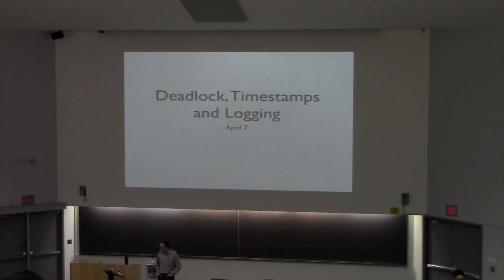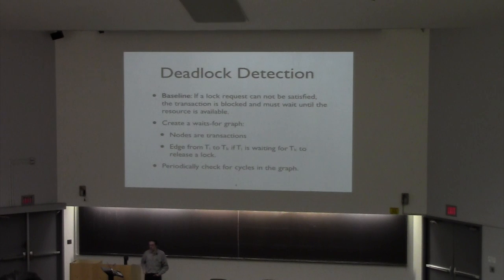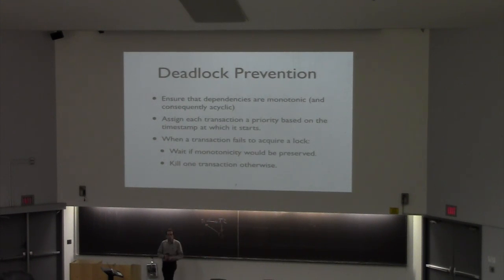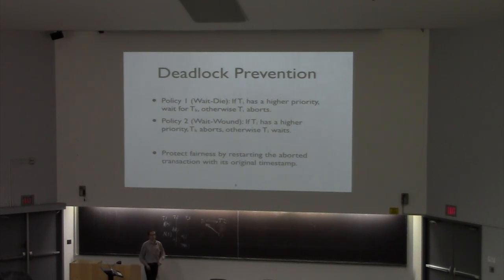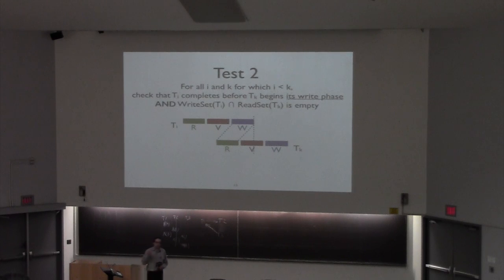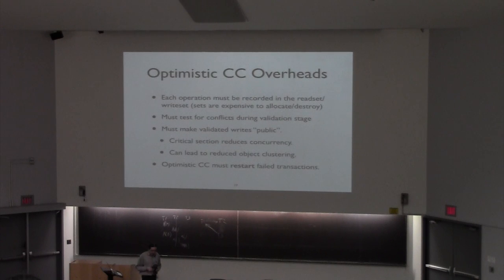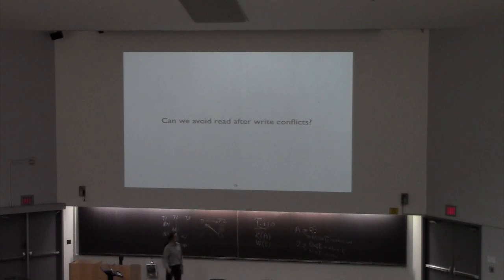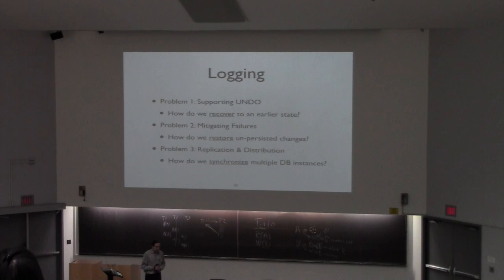CSE562 Class 16 Deadlock and Timestamps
Deadlock and Timestamps (reverting to native camera audio due to a corrupted audio capture)